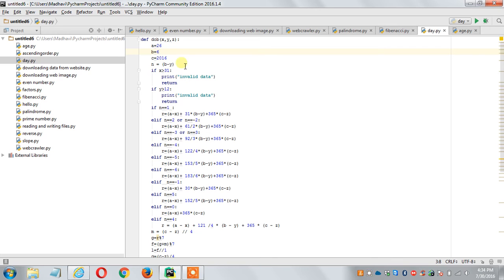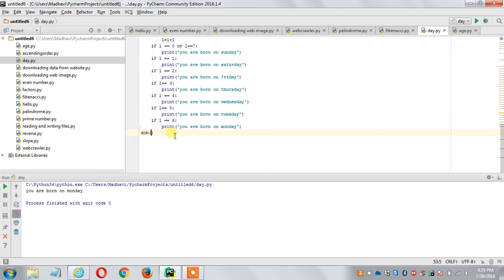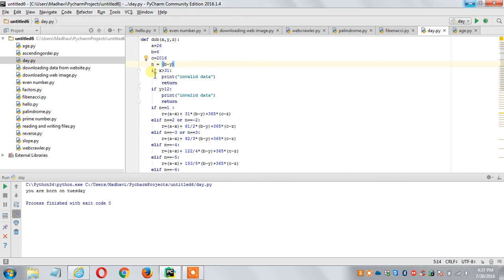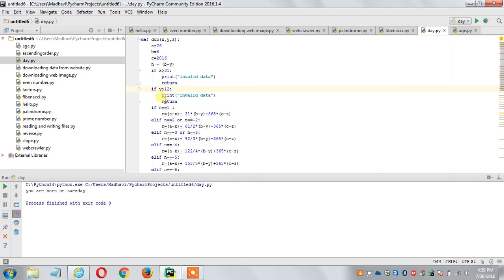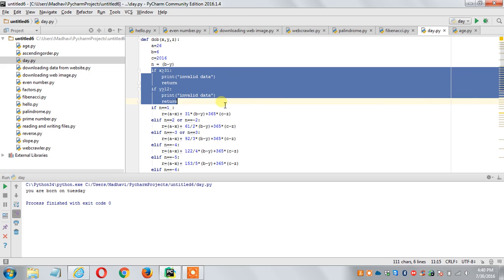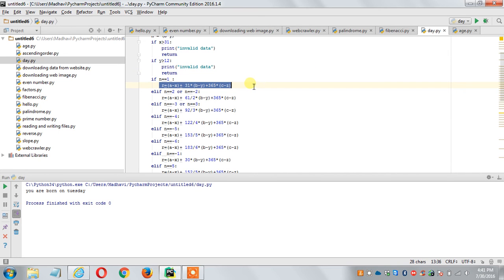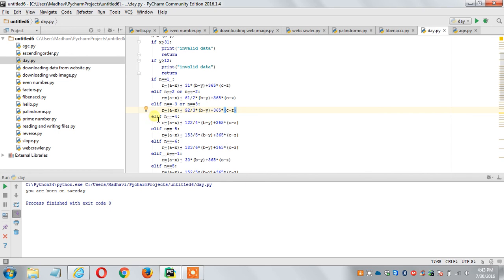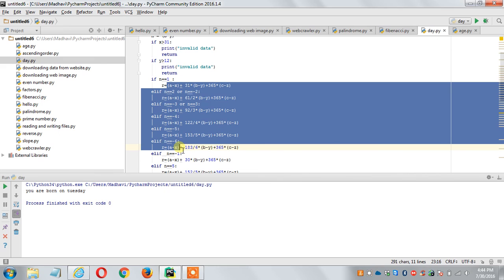finding day of birth without using special functions in python(part 1 of 3)